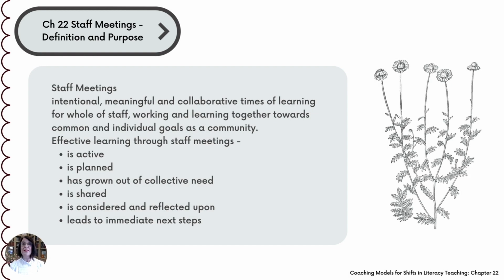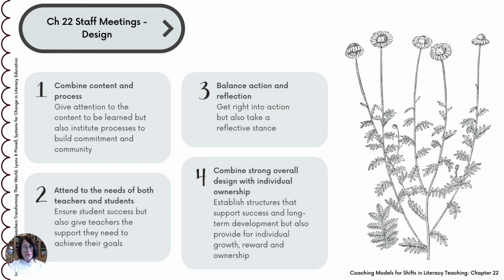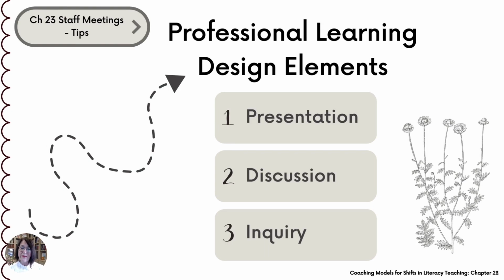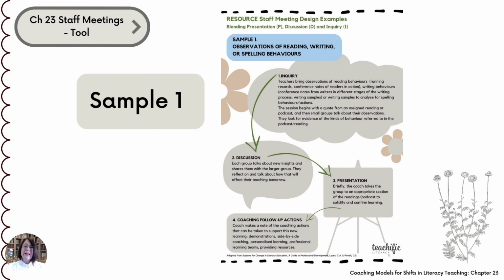Ch 22-24 Coaching Models - Staff Meetings - Overview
Sharon Callen presents a general introduction (4 mins) to Chapters 22-24 (Staff Meetings) of this extensive 24 chapter course ‘Coaching Models for Shifts in Teaching’ for school coaches and leaders.

Through introducing many ‘coach bites’ (Chapters) she brings participants specific resources, tools, strategies, tips and techniques, enabling them to explore, learn how to use, and reflect on this knowledge. She asks throughout, ‘how do we grow and learn as coaches, to make real shifts in a teacher’s development?’

The course has been designed for coaches to think about the types of models that can be used in coaching, but also the people that we’re working with - enabling and encouraging and mentoring them in their role. It’s an insider’s guide to working as a coach, a critically important role, bringing energy, knowledge and expertise to the role, and therefore enabling real job embedded professional learning and growth.

The chapters comprise of a series of videos, Power points and PDF resources produced by Sharon plus interviews with a current literacy leader she works with in a school in South Australia.
Receive a certificate with PD hours on it.

The 24 chapters are grouped within 7 themes:
A. Welcome, Introduction and Overview of Tools and Processes, Ch 1-6 (90 mins)
B. Classroom Demonstrations, Ch 7-9
C. Personalised Learning, Ch 10-12
D. Professional Learning Teams, Ch 13-15
E. Observations, Ch 16-18
F. Side by Side, Ch 19-21
G. Staff Meetings, Ch 22-24